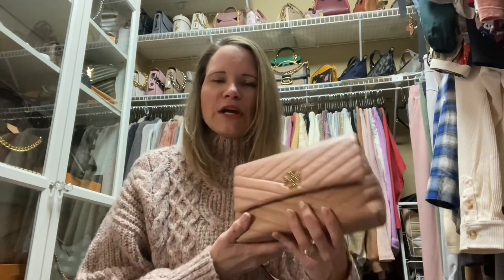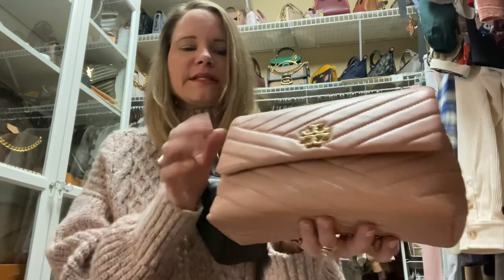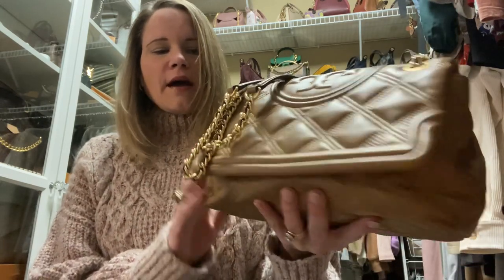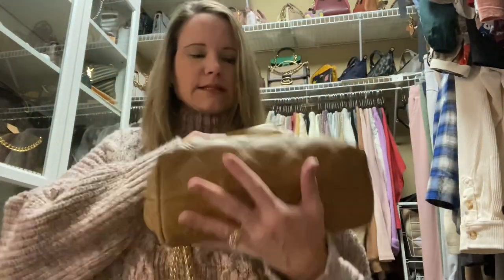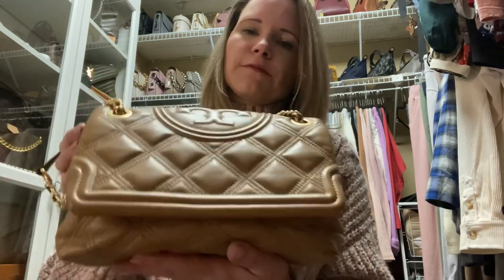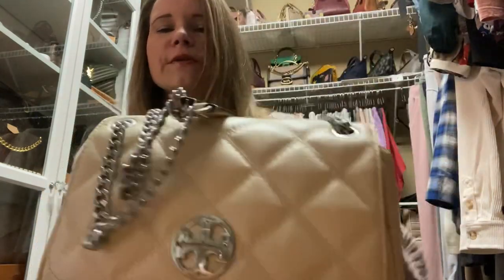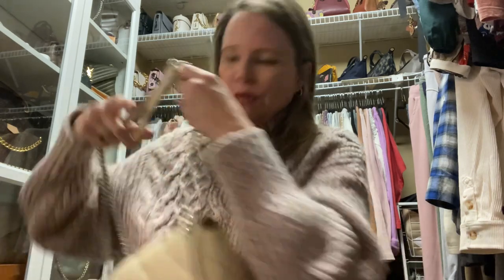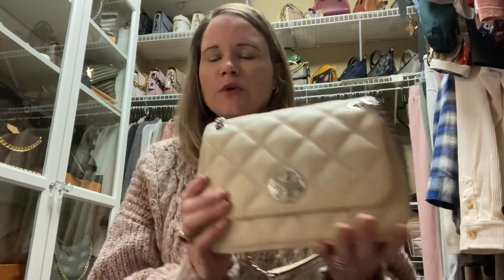WHO WINS?!?! TORY BURCH VS CHANEL & LONGCHAMP (LEATHER and SIZE COMPARISON)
In this video, I will compare lambskin Longchamp versus Tory Burch, and caviar chanel versus Tory Burch grained leather.  I also offer opinions of the Tory Burch bags compared to each other.￼  Topics include wear and tear, size, and the general feel of the bags.  The Kira, Fleming, and Longchamp XS are lamb, the Willa is goat leather.  The Chanel is a calfskin.

Shipping from TB outlet is $8

CORRECTION - SOFT FLEMING RETAILS FOR $528